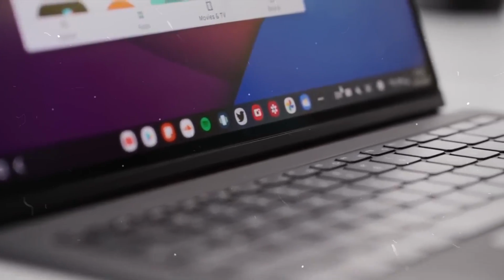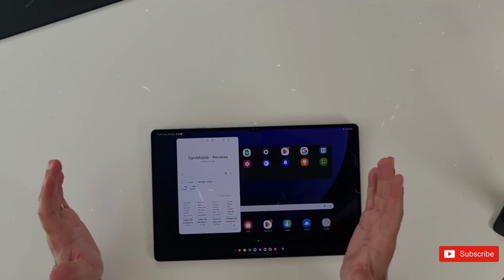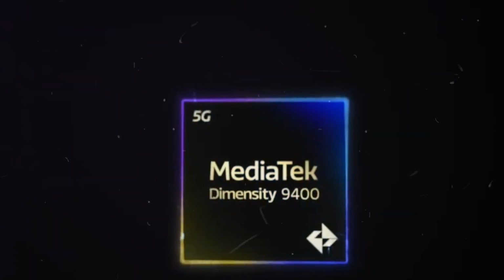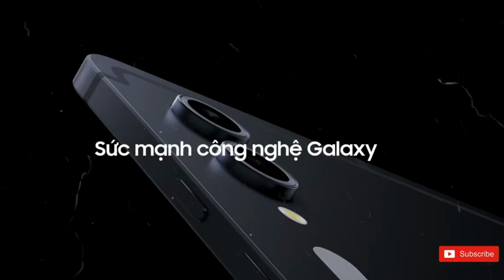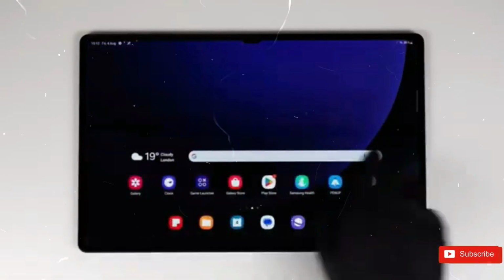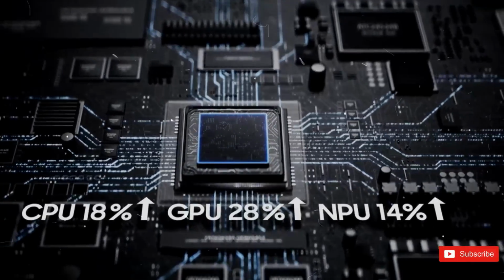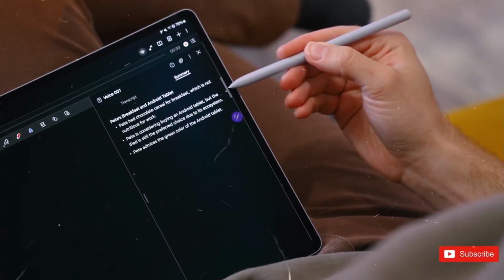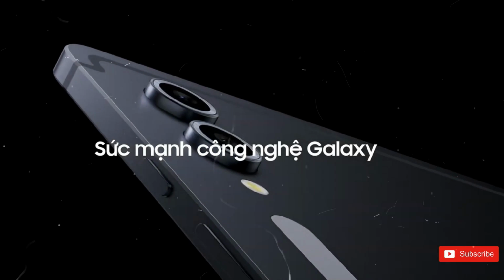Samsung Galaxy Tab S11 Ultra - This Is Mind-Blowing!😍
The Samsung Galaxy Tab S11 Ultra has recently been revealed through leaked images and benchmark listings, showcasing notable design and performance upgrades over its predecessor, the Galaxy Tab S10 Ultra. One of the most striking design changes is the significantly reduced display notch, although the notch is not completely eliminated. The S Pen's magnetic charging area has been moved from the back to the tablet’s frame, possibly inspired by Apple’s iPad Pro design.

Under the hood, the Galaxy Tab S11 Ultra is powered by the MediaTek Dimensity 9400+ chipset, which was recently benchmarked with a 10% CPU performance improvement over the Dimensity 9300+ found in the S10 Ultra. Despite this boost, the Dimensity 9400+ still lags slightly behind Qualcomm’s Snapdragon 8 Elite.

Samsung is continuing its trend of using MediaTek chipsets for its flagship tablets, moving away from Qualcomm Snapdragon processors for the second consecutive year. The Dimensity 9400+ chipset boasts a powerful Mali-G925 Immortalis MC12 GPU and cores clocked up to 3.73 GHz, with impressive Geekbench scores indicating robust performance.

 Highlights
- 📱 Samsung Galaxy Tab S11 Ultra features a smaller display notch and repositioned S Pen magnetic charging on the frame.
- ⚡ Powered by the MediaTek Dimensity 9400+ chipset, offering a 10% CPU performance boost over its predecessor.
- 🔋 Equipped with an 11,700 mAh battery, slightly larger than the previous model’s 11,200 mAh capacity.
- 📸 Dual rear cameras remain, but one front-facing camera is removed, possibly replaced by a higher-res ultrawide lens.
- 💾 Comes with 12GB RAM and likely runs on One UI 8 based on Android 16 for enhanced user experience.
- 🔄 Samsung continues its shift away from Snapdragon, using MediaTek chipsets in flagship tablets for the second year.
- 🌐 Huawei is developing a 14.2-inch OLED tablet with Kirin 9 SoC, signaling increasing competition in the premium tablet market.

Keywords.
- Samsung Galaxy Tab S11 Ultra
- MediaTek Dimensity 9400+
- Display notch
- S Pen magnetic charging
- Battery capacity
- One UI 8
- Huawei 14.2-inch OLED tablet.

Titles:-
-Samsung Galaxy Tab S11 Ultra - First Official Look
-Samsung Galaxy Tab S11 Ultra - First Look Confirms Big Changes
-First Look: Samsung Galaxy Tab S11 Ultra Gets a Major Design Refresh!
-Galaxy Tab S11 Ultra - Samsung, What Are You Doing?
-Samsung Galaxy Tab S11 Ultra - First Official Look | iPad Killer?
-Galaxy Tab S11 Ultra 5G - OMG! Looks Stunning!